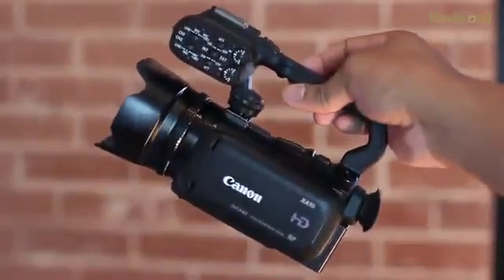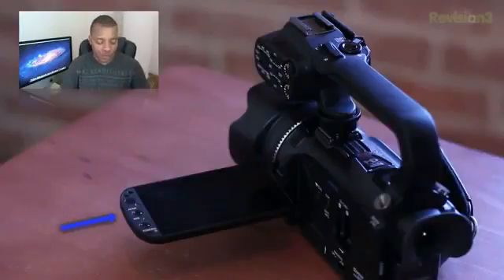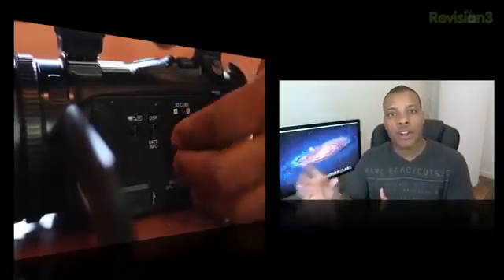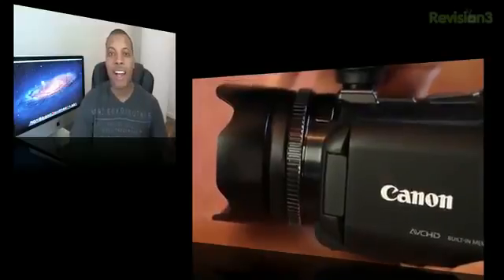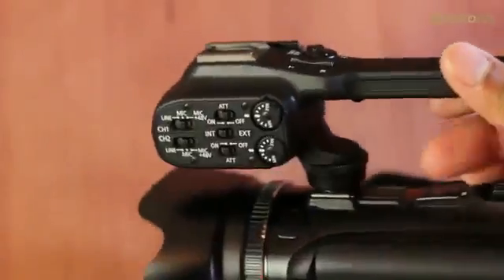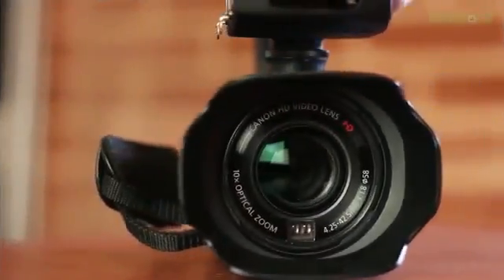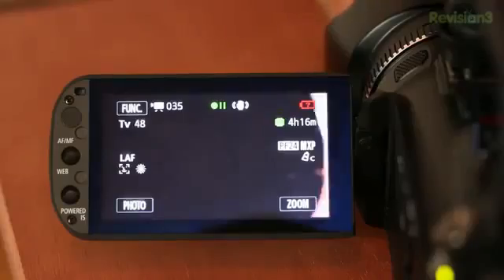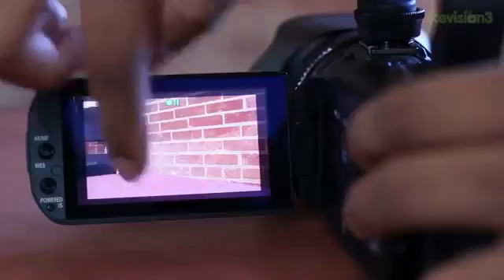Review Canon Xa10 Camcorder.mp41513